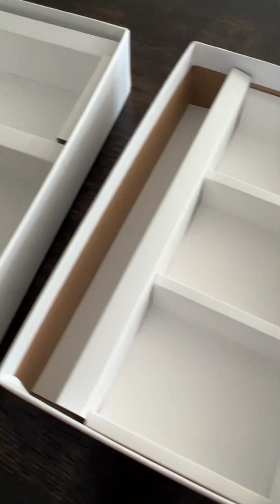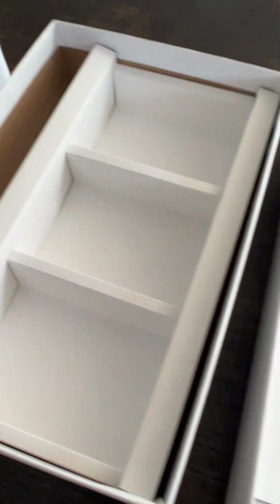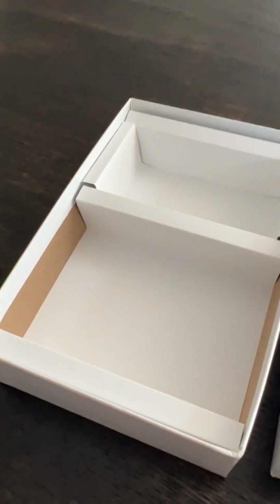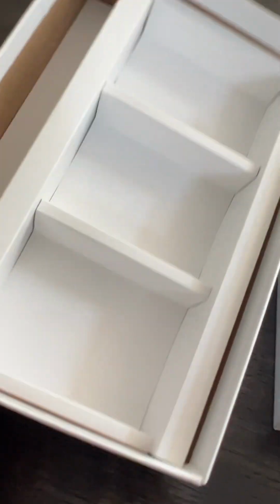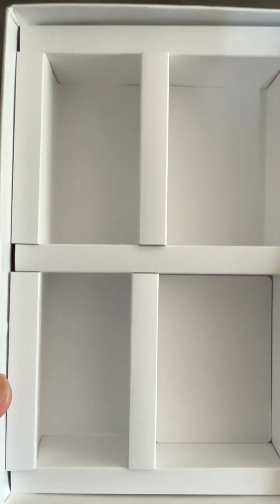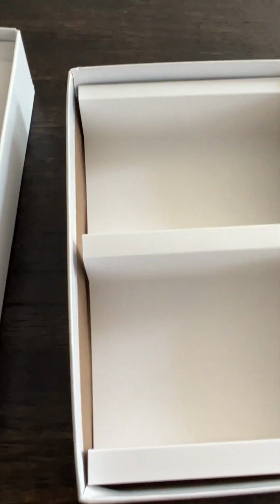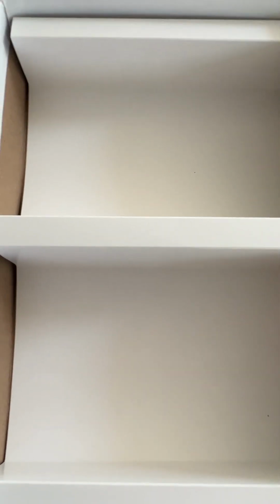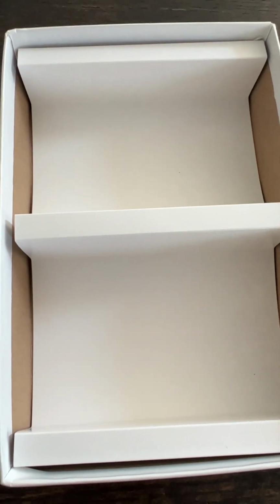Medium Stout Box insert vote!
Which box insert for the medium stout box would you like to see in our catalog A, B, C, or D?